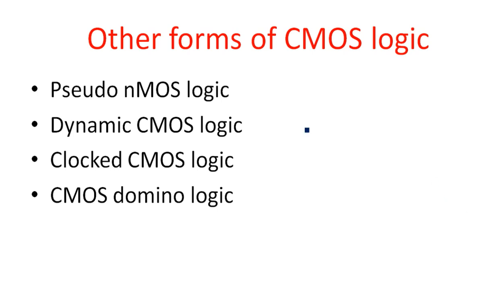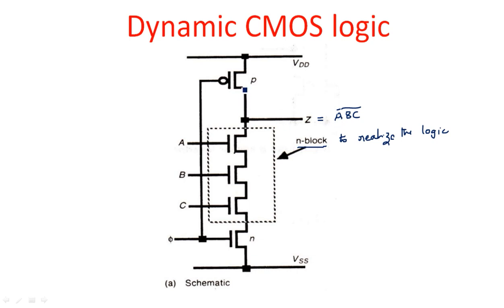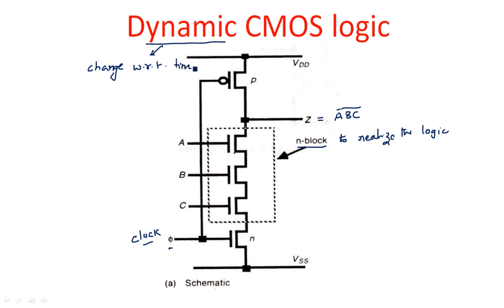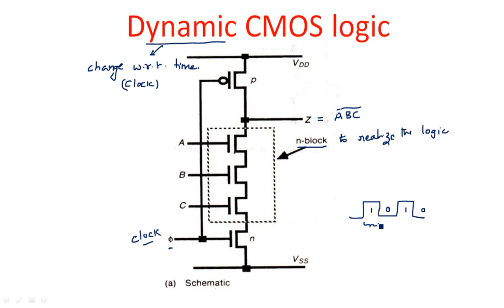Dynamic CMOS logic - 2 | Forms of CMOS Logic | VLSI | Lec-57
VLSI - Dynamic CMOS logic-2
Other Forms of CMOS Logic